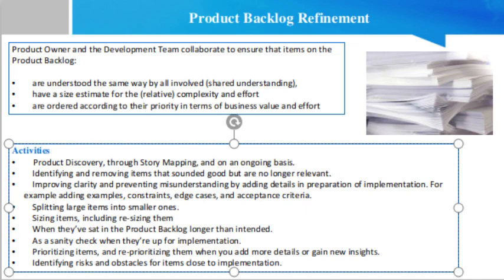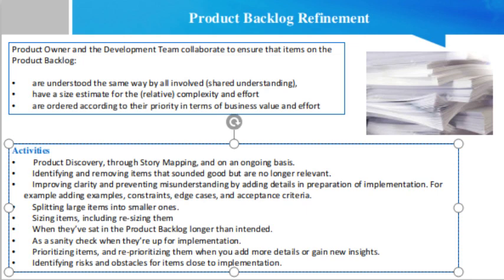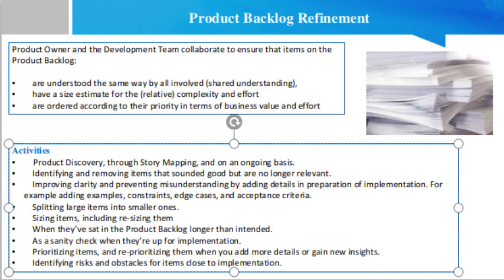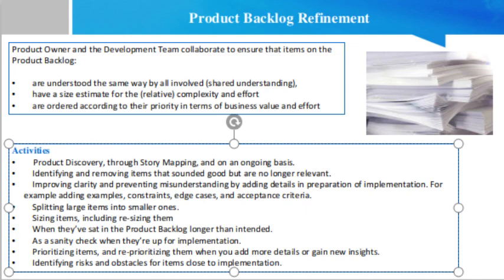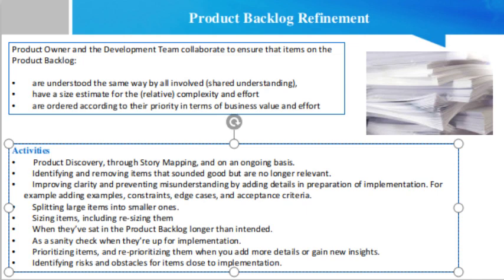Product Backlog Refinement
In Scrum, Backlog Refinement is an ongoing process in which the Product Owner and the Development Team collaborate to ensure that items on the Product Backlog:

    are understood the same way by all involved (shared understanding),
    have a size estimate for the (relative) complexity and effort of their implementation, and
    are ordered according to their priority in terms of business value and effort required.